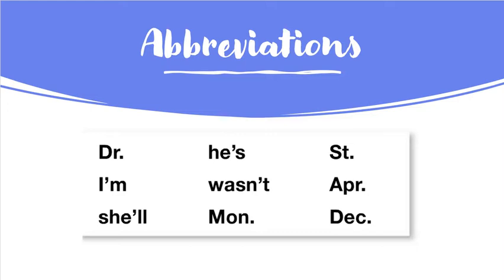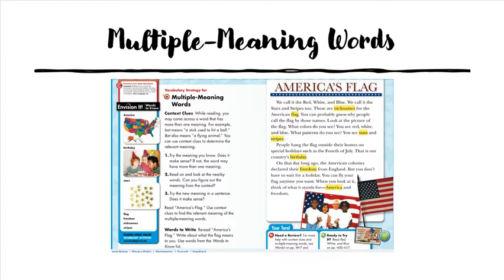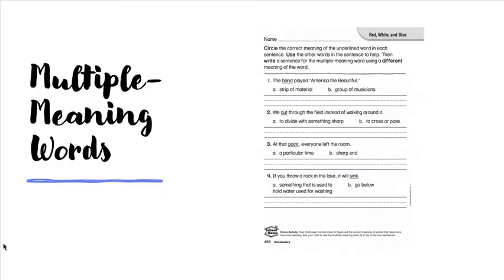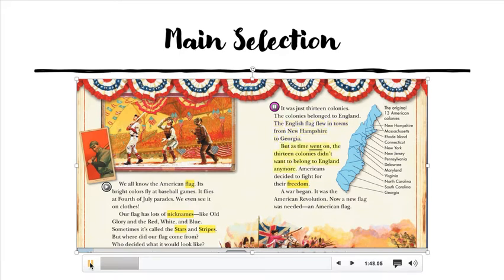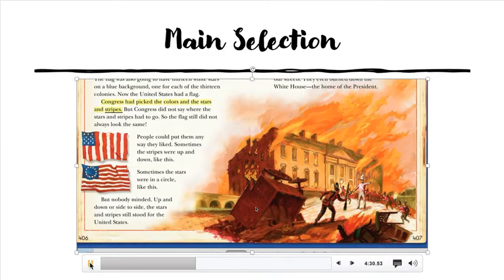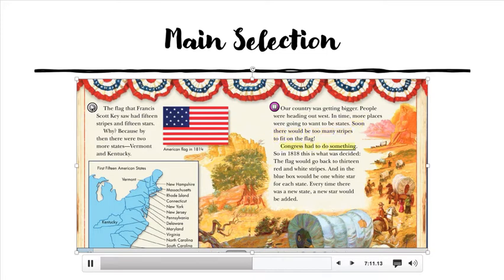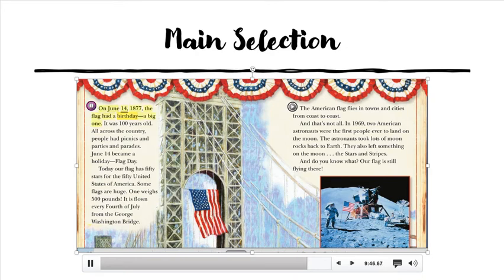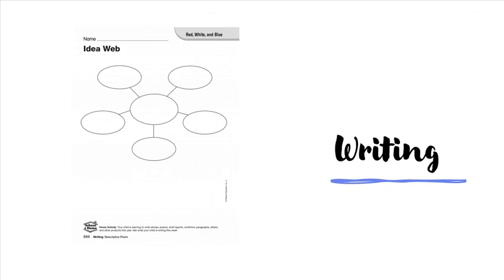May 12 Language Arts Video Lesson